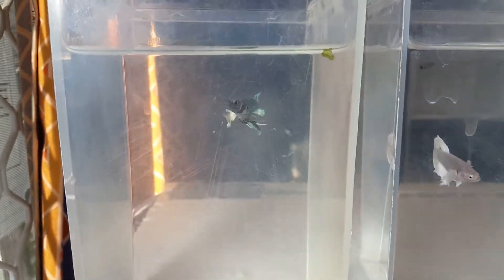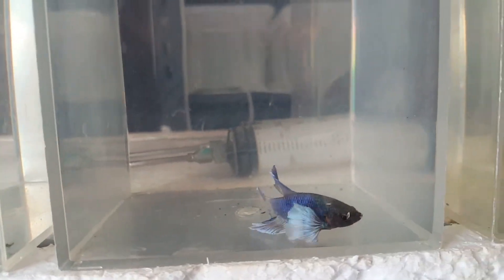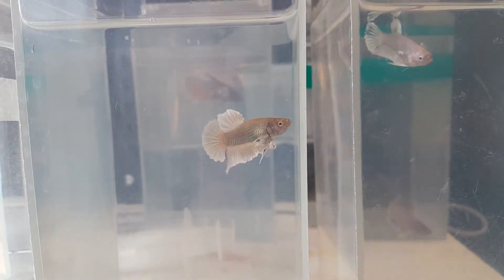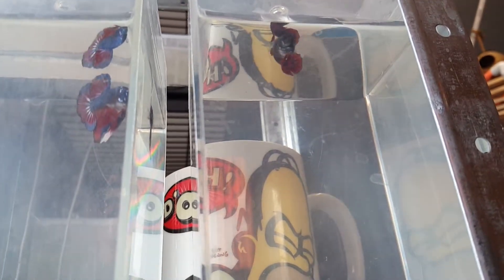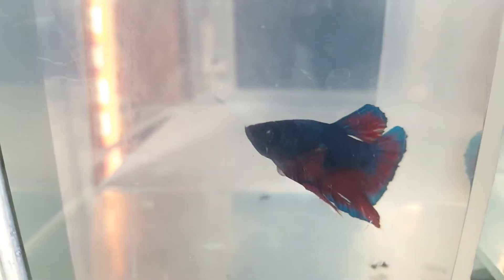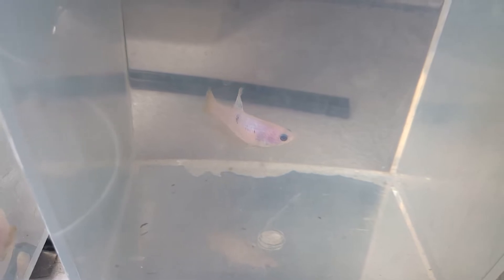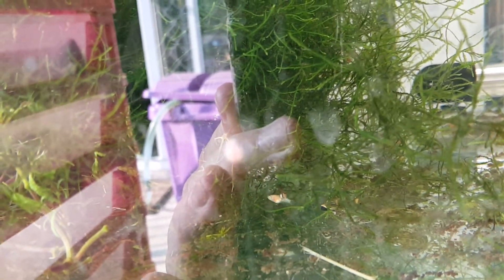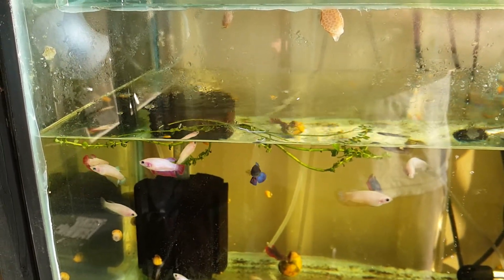Our Post Winter Survivors... ❄️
If you've been following us, winter has been terrible for us, half of the spawns have to be outside because we don't have enough space or a proper setup at the new place. That will finally change in the next week but in the meantime we didn't want to stop a hobby that we love so much so we found resilience that we never realised that we had and pushed through and made do with what we have and did the best we could. Thankfully some of our oldest and biggest fry are looking quite beautiful so we're thankful to be seeing some good results after such a nightmare winter. Resilience for the win!